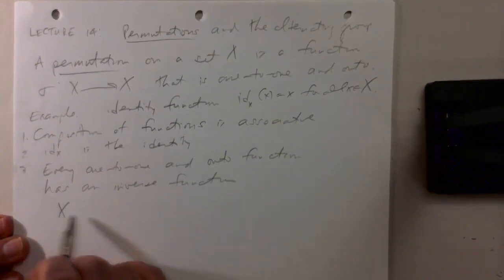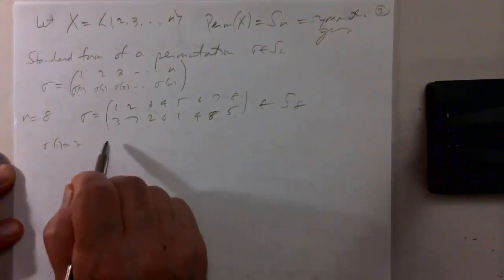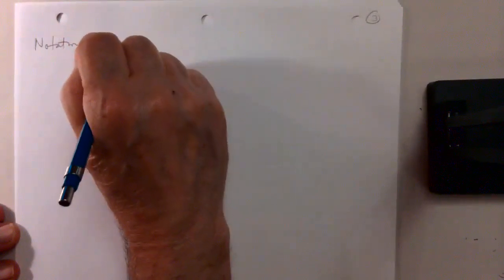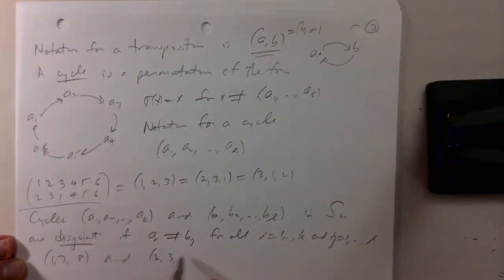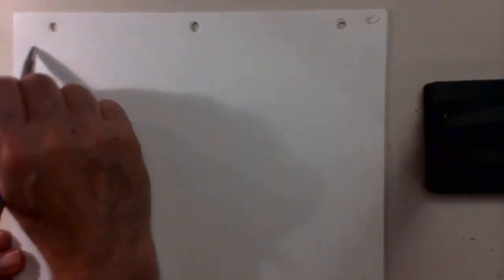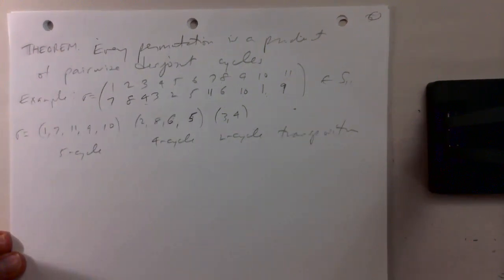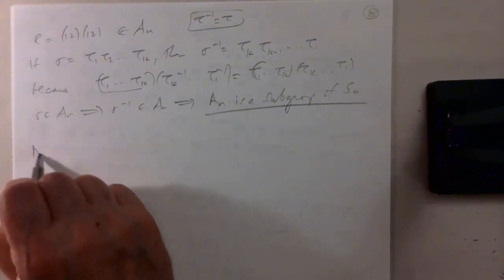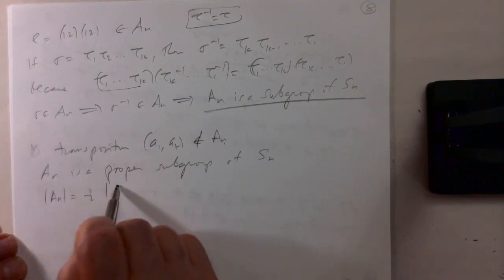Algebra lecture 14